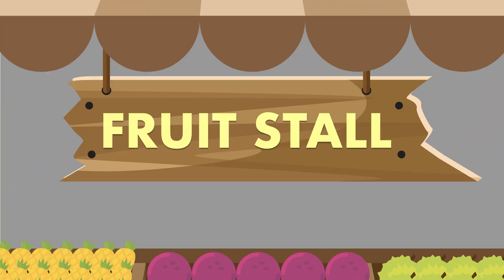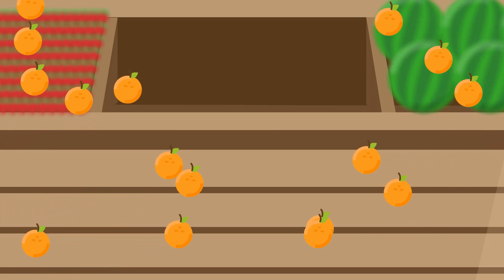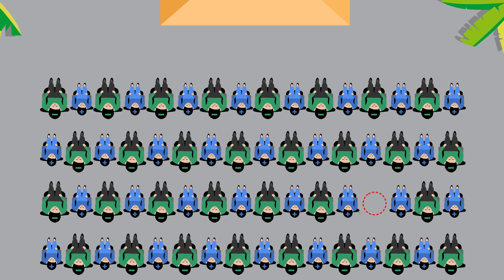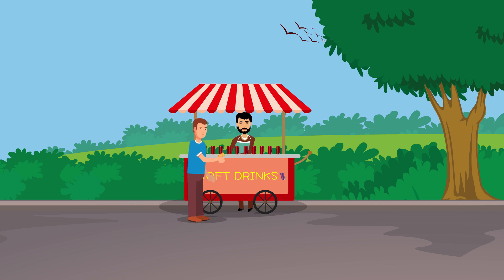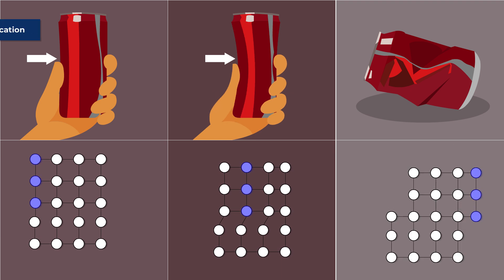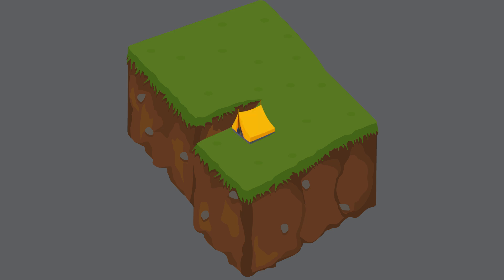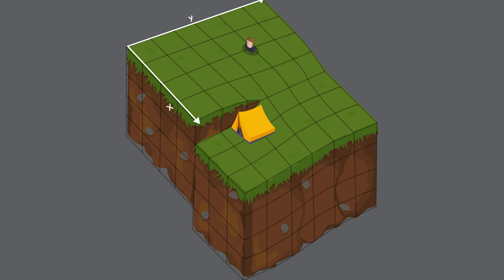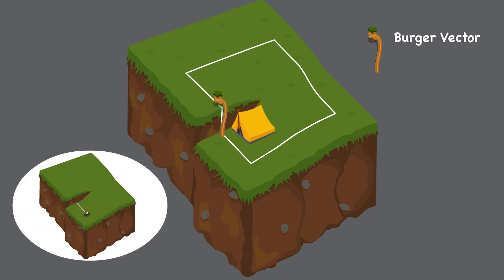Mastering Crystallography: Exploring Defects And Dislocations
This video explains the Crystallography defects, dislocation & the definition of Burger Vector.

00:00 Crystal Structure & Imperfections
00:30 Defects of Crystallography
01:10 Dislocations of Crystallography
02:30 Burger Vector